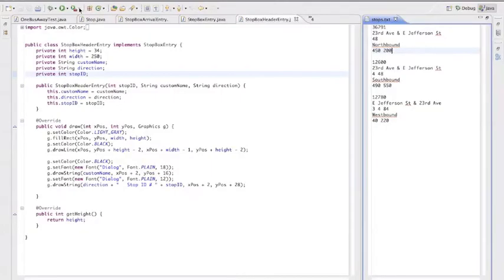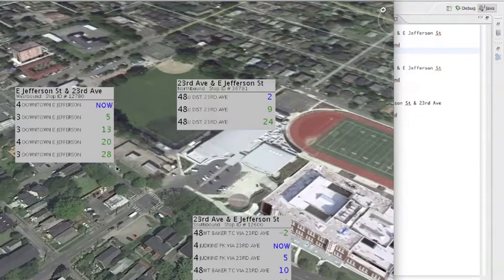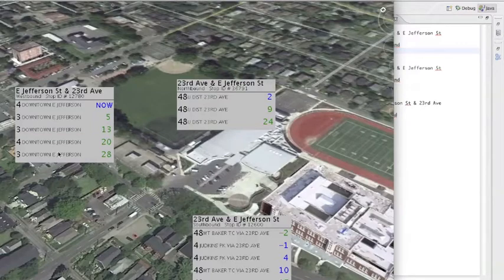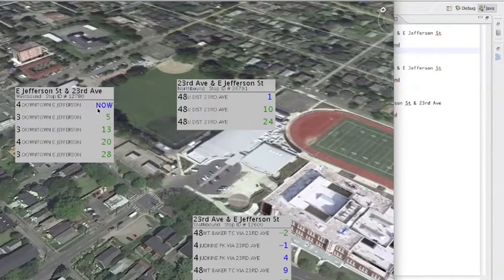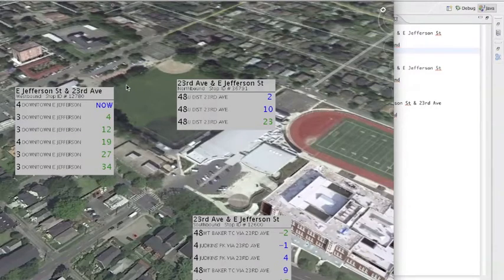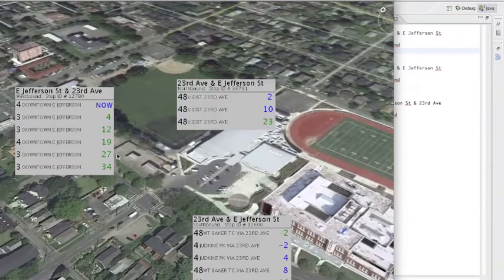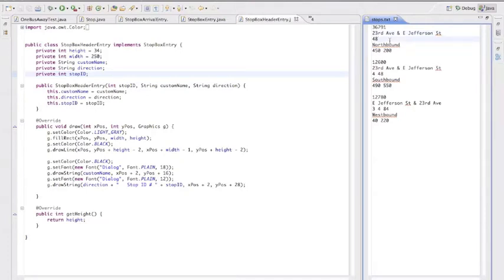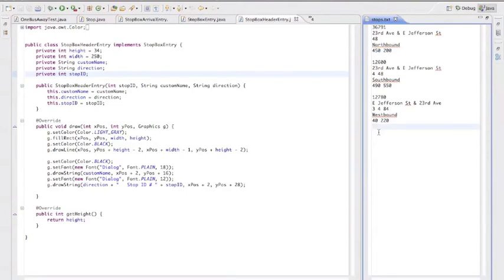Garfield Bus Viewer Demo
This is a demo of the Garfield Bus Viewer program I made for an AP Computer Science project. It uses the OneBusAway API to display arrivals around my high school. It is fully open source, and can be downloaded and customized